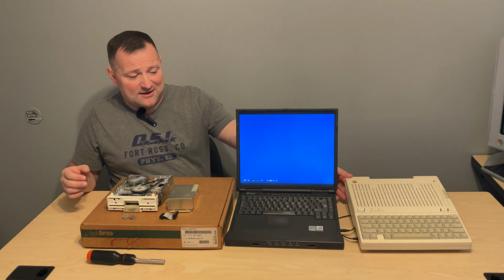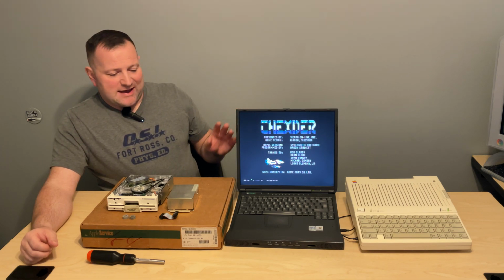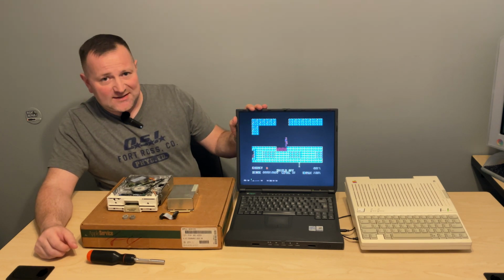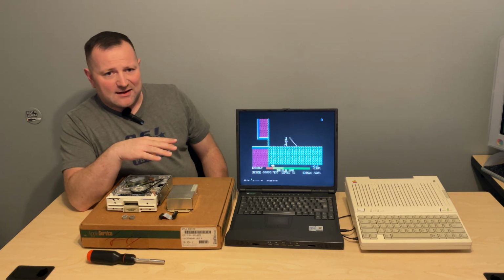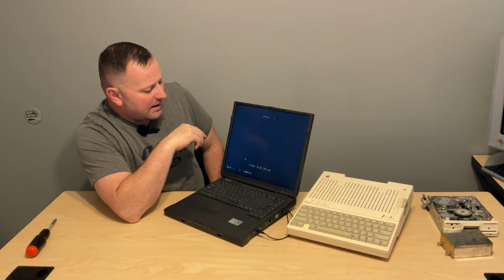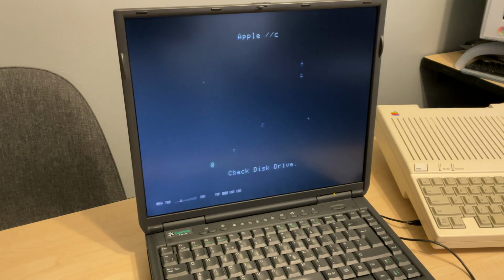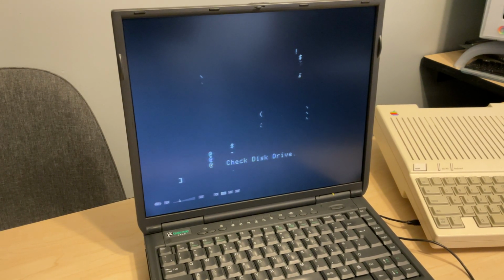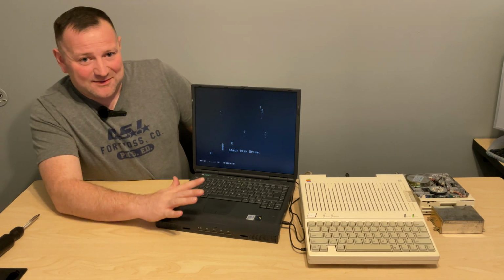Let’s Downgrade An Apple IIc - Did I Break It?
Reverting my Apple IIc back to its original configuration of ROM 0 and possibly making it unusable.